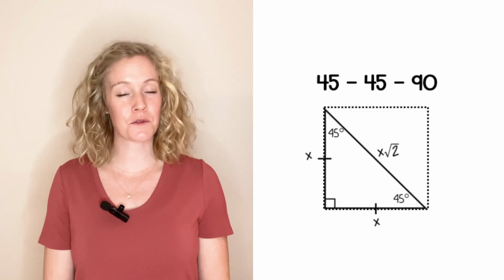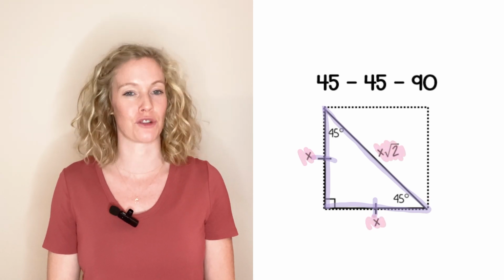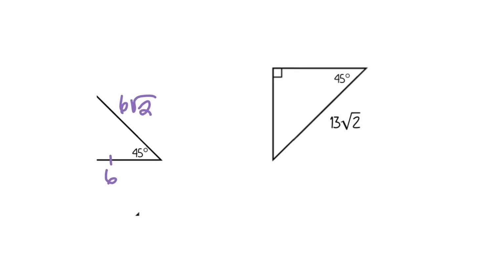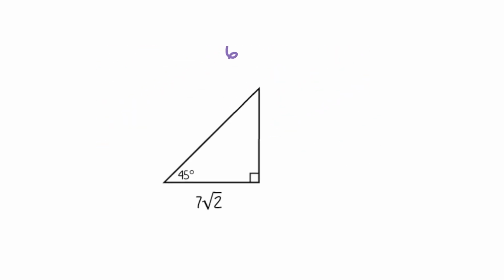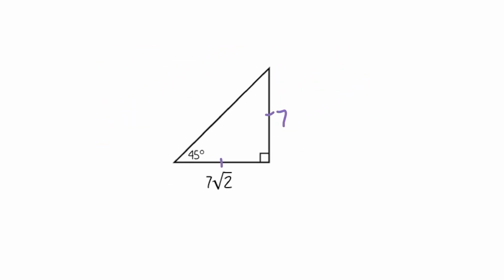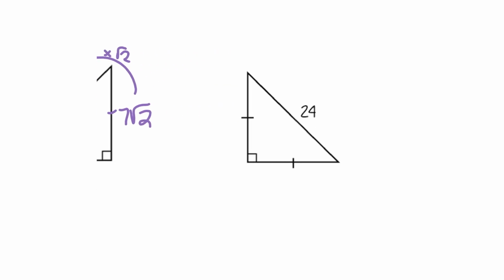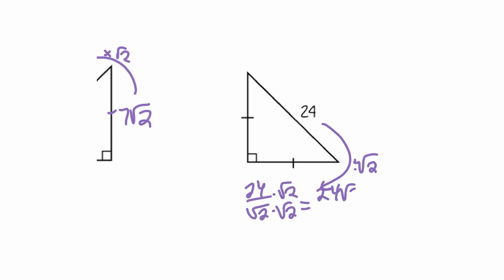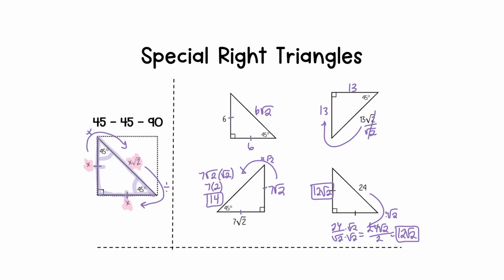Mastering Special Right Triangles: 45-45-90 Explained + Examples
🔍 What's Included:
1️⃣ Essential Concepts: I'll simplify the core concepts of the 45-45-90 special right triangle, ensuring a solid understanding.
2️⃣ Step-by-Step Instruction: Follow along as I provide clear instructions on identification, setup, and problem-solving for these unique triangles.
3️⃣ Hands-on Examples: Apply your knowledge with practical examples, making the learning experience both interactive and insightful.

❓ Ask your questions in the comments! I'm here to answer and provide additional clarity.